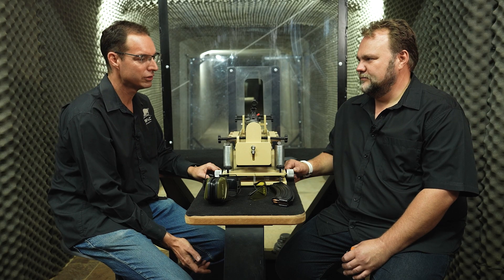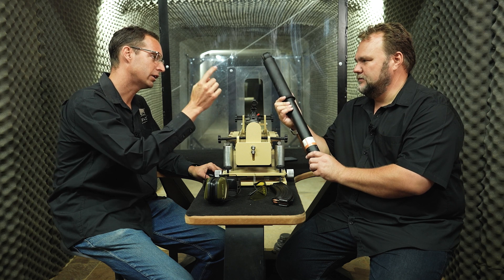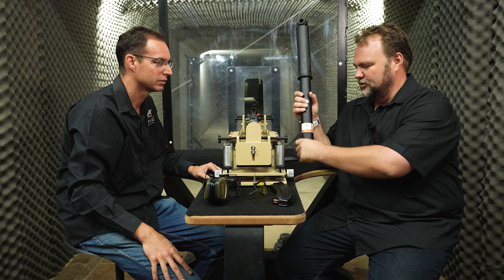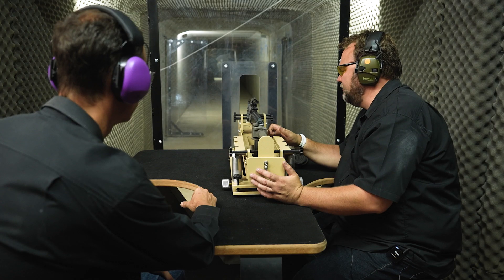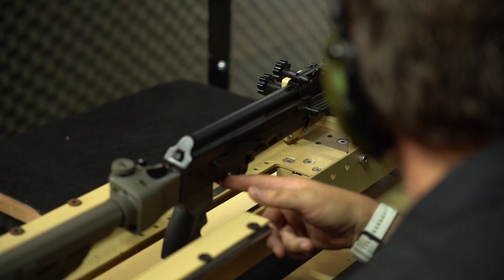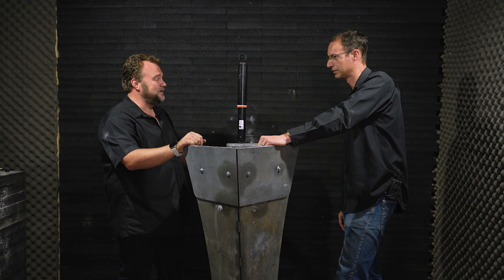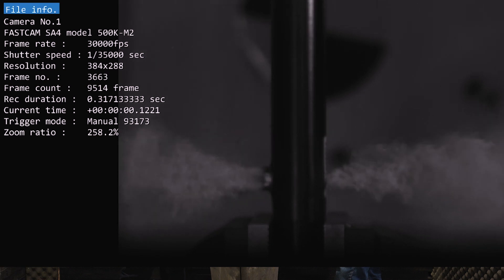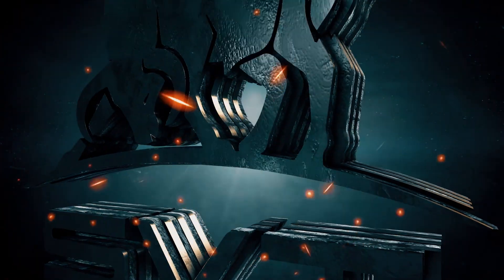SVI's "Shoot Through" Series, Episode 3: What happens when you shoot a Toyota shock absorber?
Welcome to the third episode in SVI's innovative “Shoot Through” series of videos. This time, we investigate what happens when a Toyota-branded shock absorber takes fire from an AK47.

“We purposefully aimed for the shock absorber’s lower cylinder, as this is where we expected to meet the most resistance, owing to the presence of hydraulic oil in this section of the component. It was certainly the right decision, as the resultant slow-motion footage is simply spectacular,” said Jaco de Kock, CEO of SVI.

So, what happens when a 7.62x39 mm conventional steel-core round hits the Tokico-supplied damper? Well, the dramatic moment was captured by a Photron Fastcam SA4 high-speed camera (set at 30 000 frames per second), which was kindly supplied by the Council for Scientific and Industrial Research (CSIR).

Watch the video to see exactly what happened. We hope you enjoy it!

ABOUT US
SVI is an original equipment manufacturer that is based in South Africa and has specialised in armoured vehicles since 2004. The company is a market leader in Africa, serving the private, corporate, security, mining and governmental segments. SVI holds a Level 2 B-BBEE certification and its quality management system is certified to ISO 9001:2015 by TÜV Rheinland.